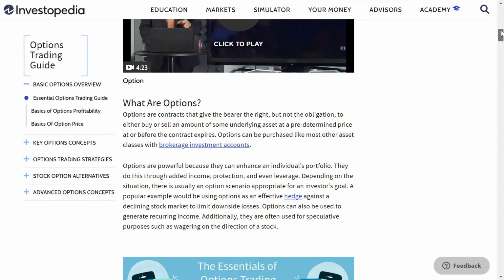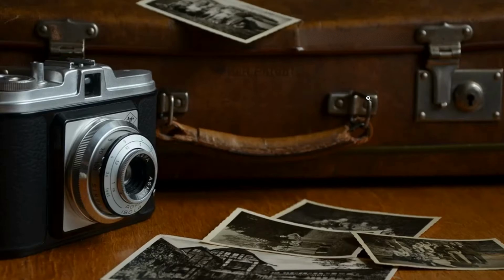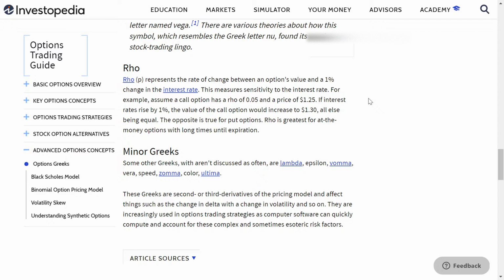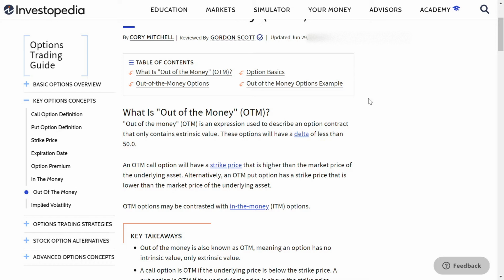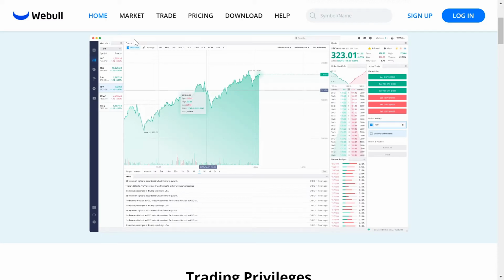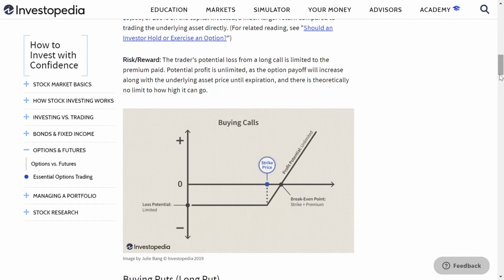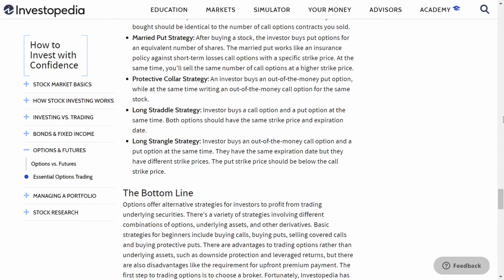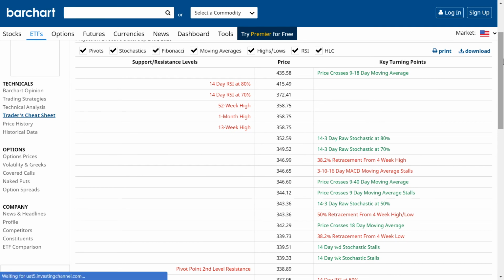Guide to options trading for beginners [Strategies Greeks Basics]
Guide to options for beginners that covers strategies, greeks, and basics EXPLAINED all in one video, and then some including other fun stuff like ITM, OTM, and ATM.

If you're looking for a COMPLETE beginners guide tutorial to options trading, I cover different strategies, greeks, and basics to getting you started in options trading. I cover what a cash account is, what a margin account is, what intrinsic and extrinsic means, and so much more. Make sure to watch the WHOLE video to get the full impact of everything.

Full breakdown via timestamps for quick reference points:
  0:45 – What are options?
   2:02 – What are the Greeks?
   8:17 – What is Implied Volatility?
   9:40 – What is ATM, ITM, OTM, Intrinsic value, and Extrinsic value?
   12:28 – What is Expected Move?
   14:20 – What is a cash account and margin account?
    15:17 – Different brokers to use for options trading?
    17:13 – Risks of options trading?
    19:12 – Different options strategies to consider?
     24:58  – Different Tools to utilize for options trading?
     28:08 – Recap and what's to come